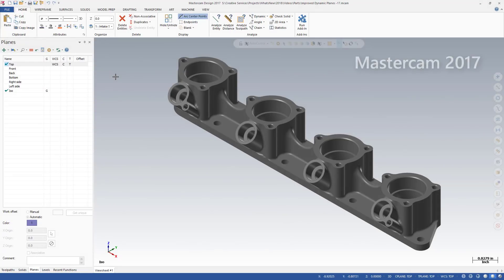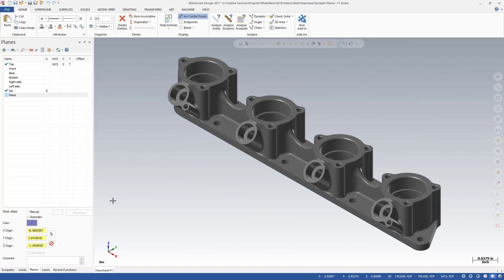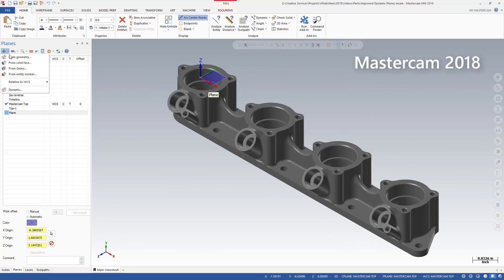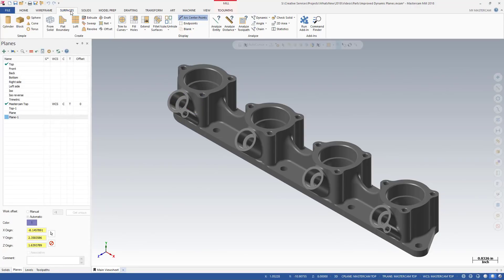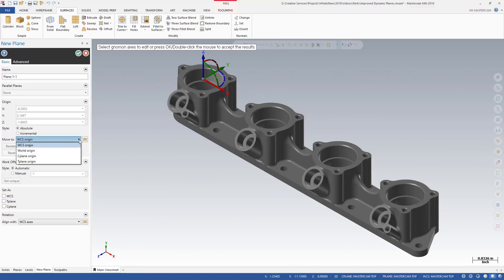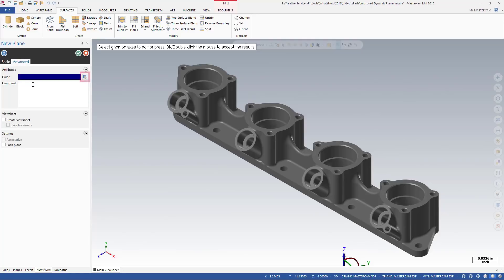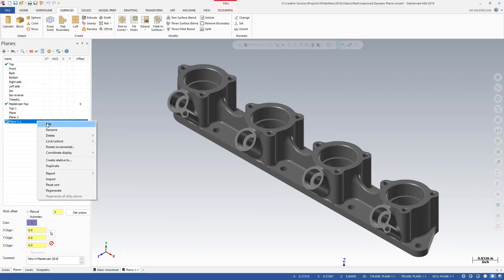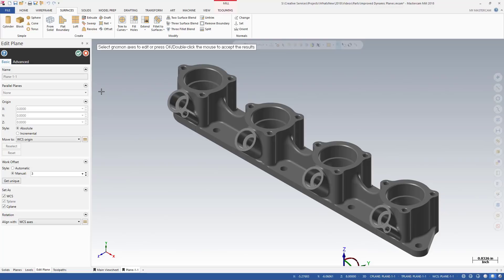What's New 2018 New Plane-Edit Plane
Mastercam’s design and development continues to progress based on user surveys and testing. The latest redesign of the interface includes plane creation and editing functions. Mastercam 2018 has merged the controls from the Dynamic Plane and New Plane dialog boxes into the new panel style interface introduced with the redesign of Mastercam 2017.